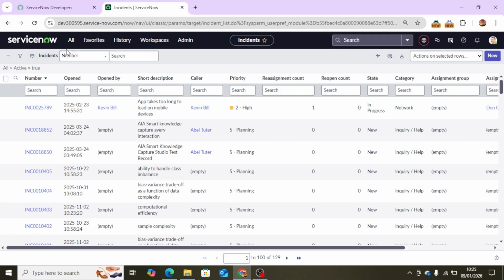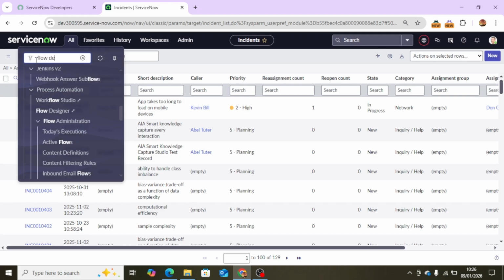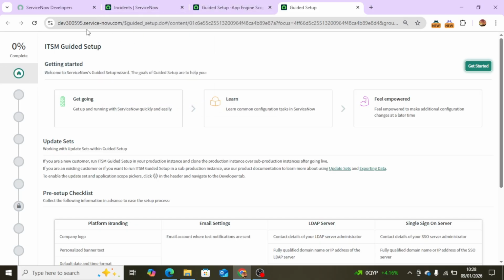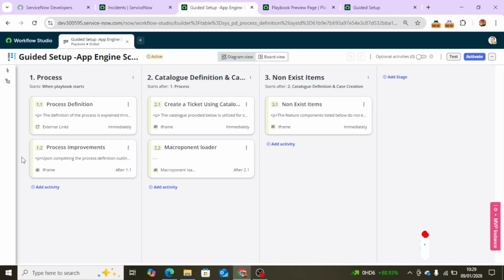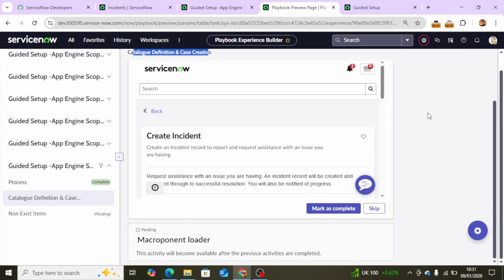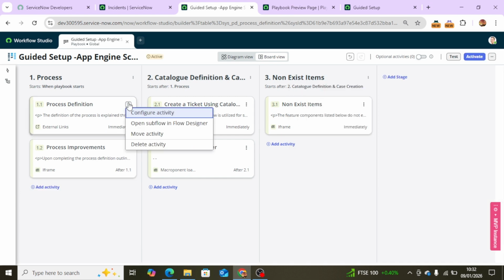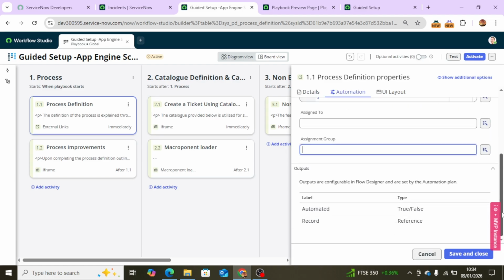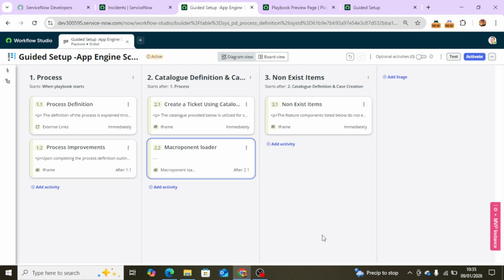PlayBook - Guided SetUp | Development for Scoped App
1. Build Playbook for App Engine Use Case
2. Guided Setup - Components
3. Demo